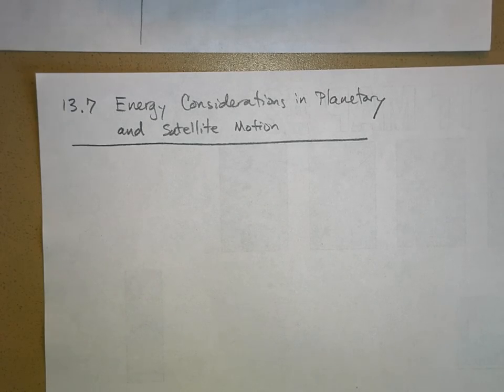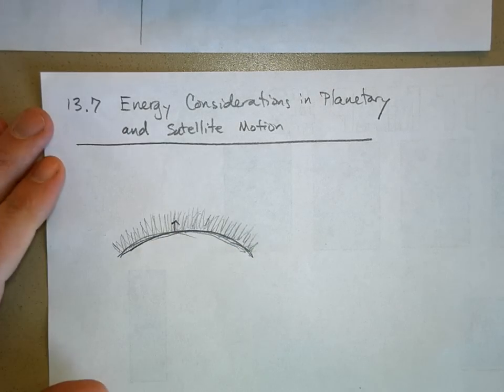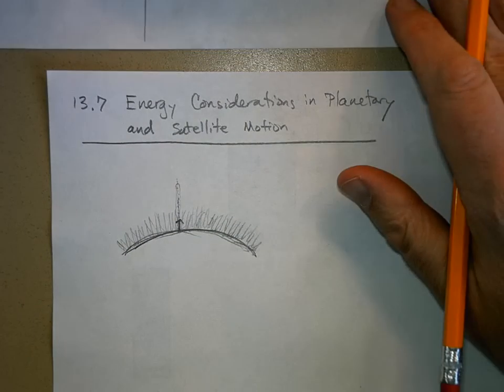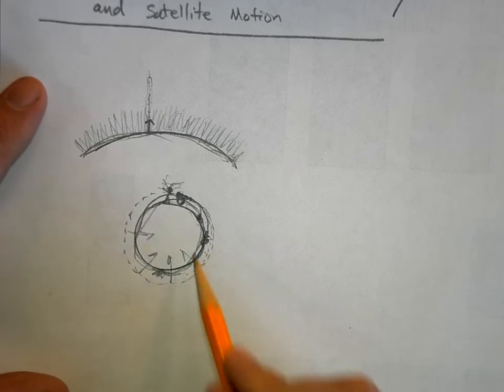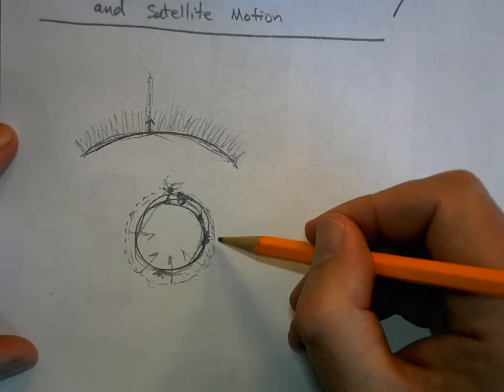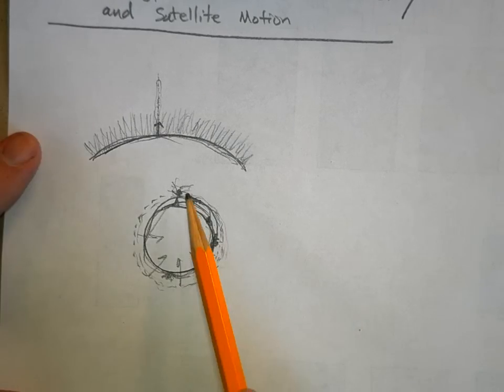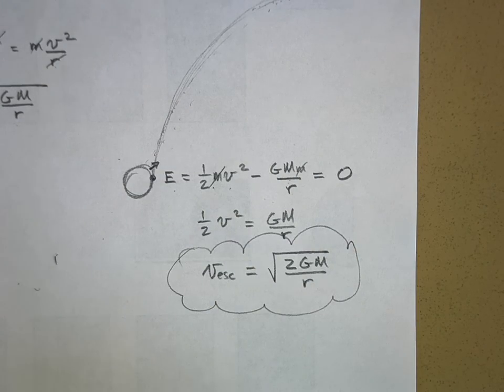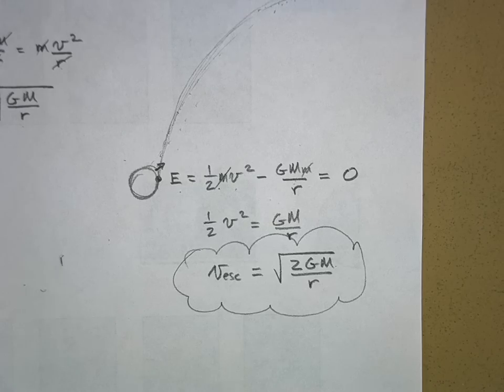APPU6A3Part3.AVI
For AP Physics C:  13.5 Energy Considerations in Planetary and Satellite Motion.  Orbital velocity and escape velocity.